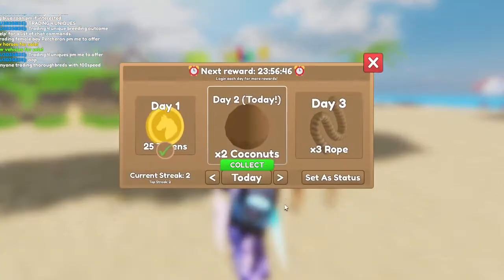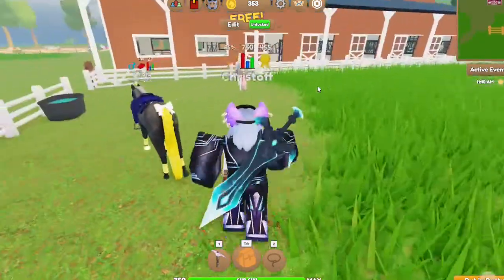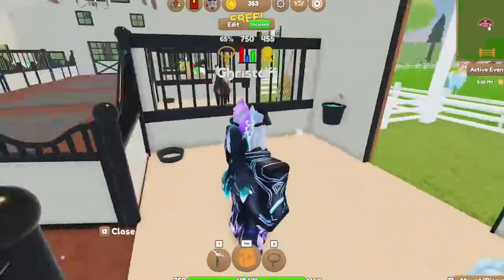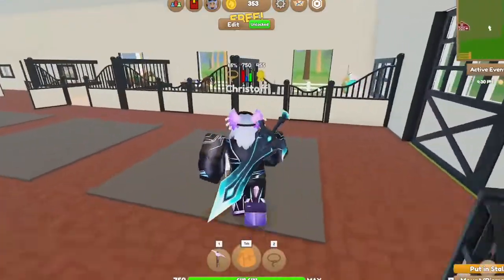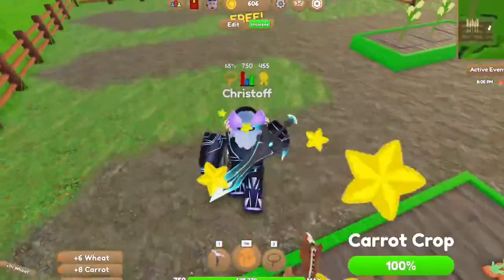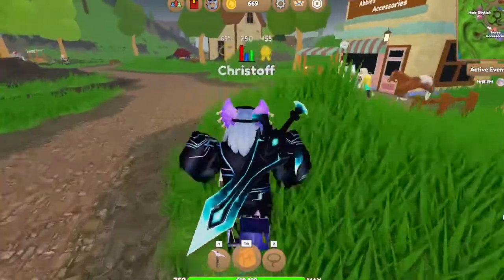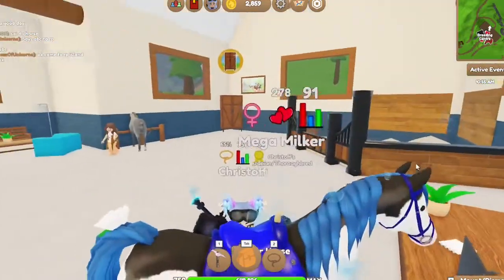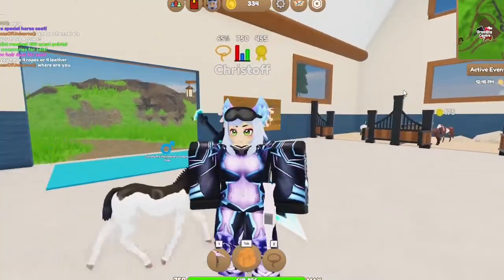Welcome to my Wild Horse Island adventures!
Hello, I'm Christoff or Transcendent Crane!